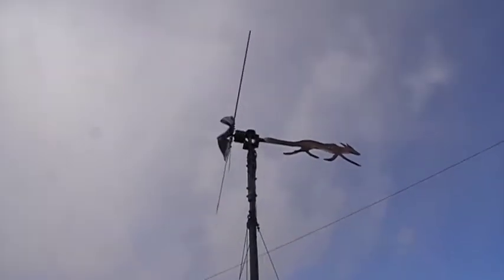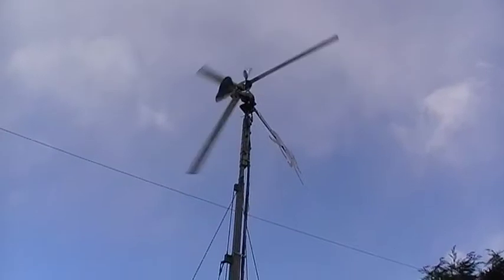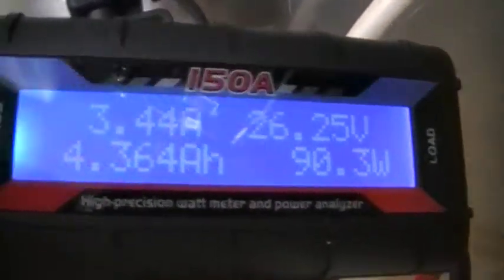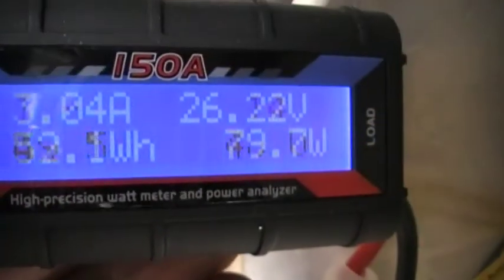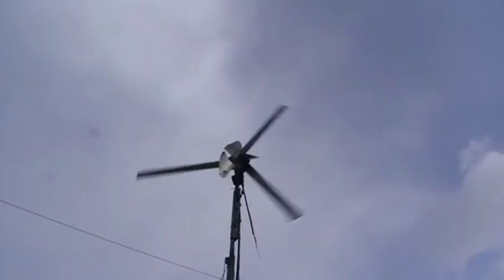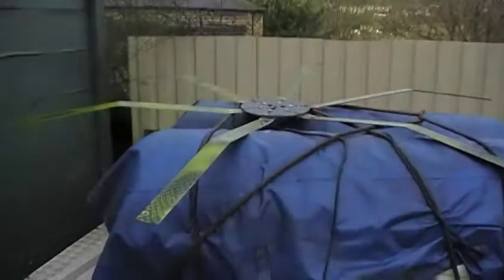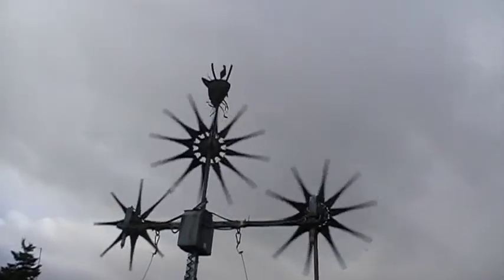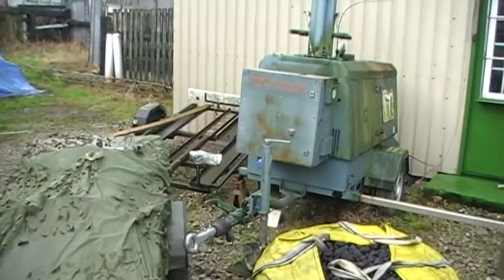Hornet wind generator using X4 3 blade with furling tail system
X4 wind generator 3 alloy blades + 3 turbo cones runs nice and quiet
This system setup is for test purpose at the moment
It has furling tail section, this means it turns out of the high winds,
was tested in high winds on the 09/12/2014 and made 1025 watts peak,I reset the watt meter and the next morning shortly after it made 502 watts peak, I did feed just over 2kw into the grid system in the last 18 hours.